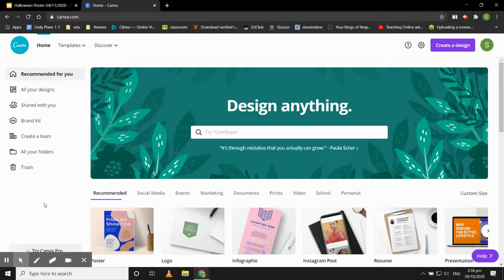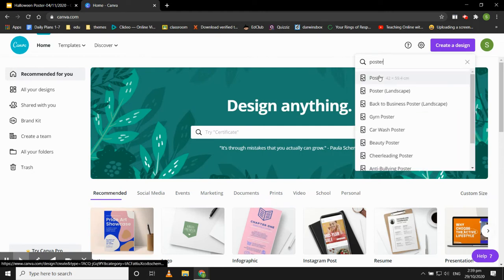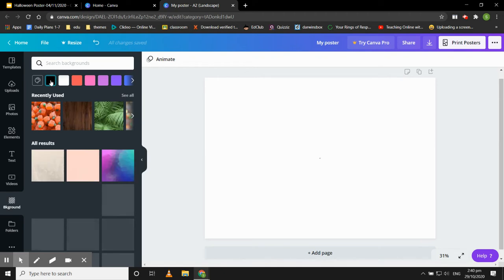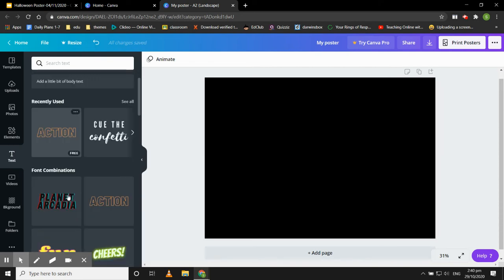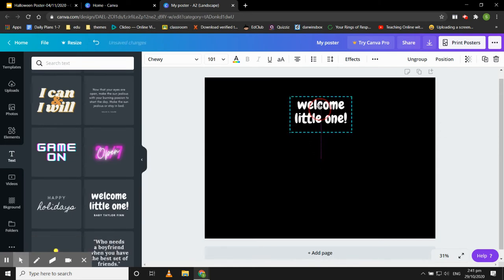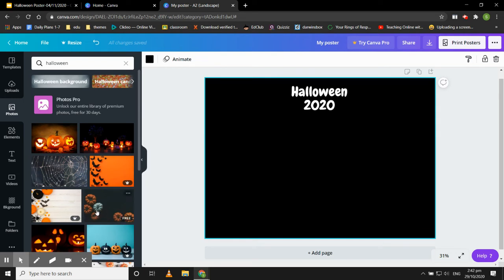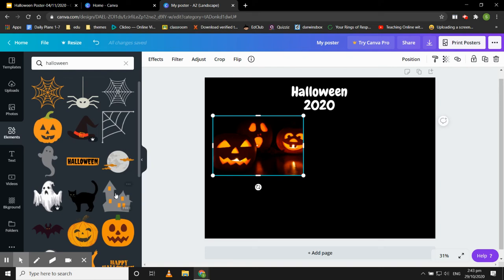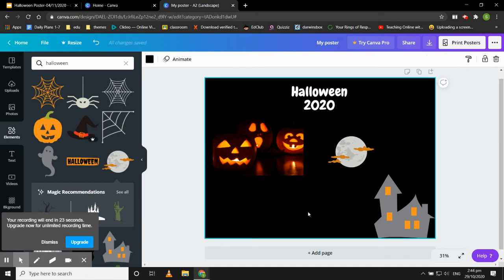halloween poster using canva